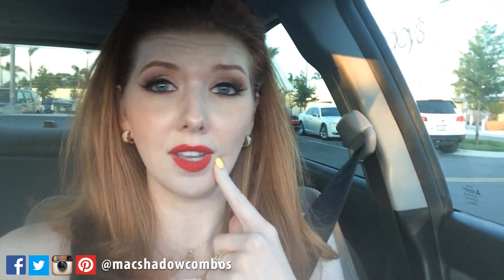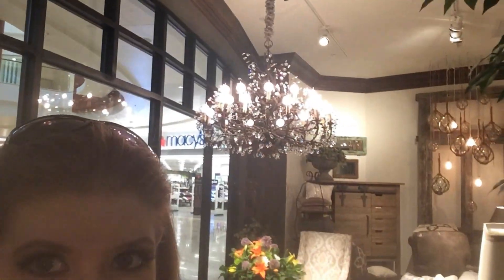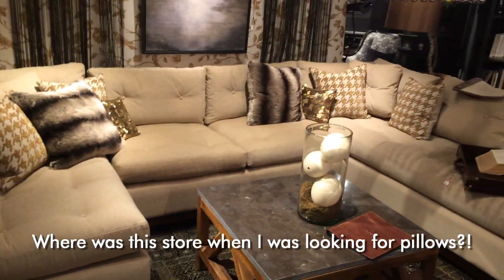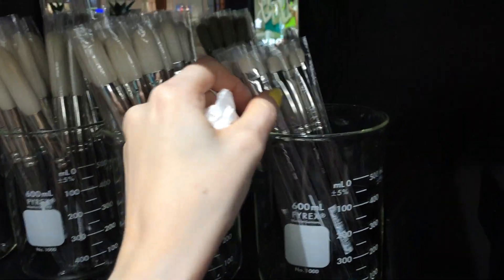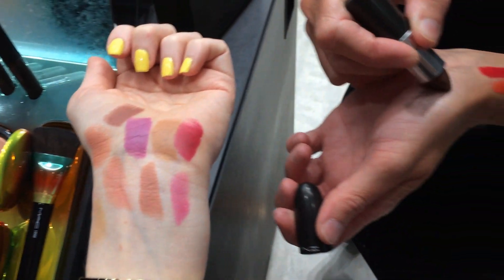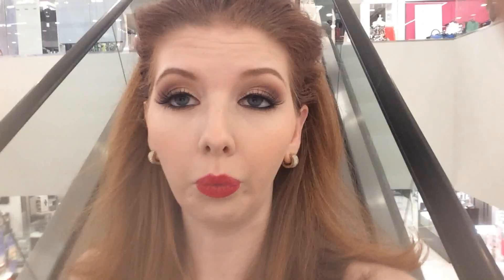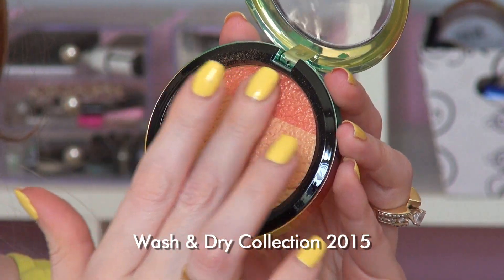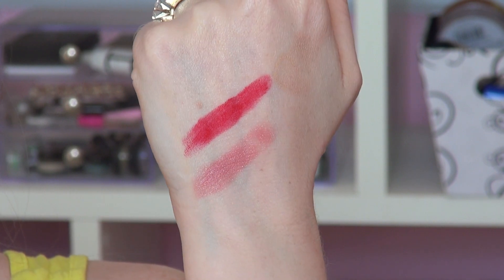Follow Me Around: MAC Shopping Trip + HAUL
Come hang out with me at the mall and let's buy some MAKEUP!

PRODUCTS
- MAC Ruby Woo
- MAC Angel
- MAC Prolong Wear Foundation in NW13
- MAC Prolong Wear Concealer in NC15
- MAC Pressed Powder
- MAC Blush in 'Freshen Up' (Wash & Dry Collection 2015)

zabby.babe

XOXO!
Z